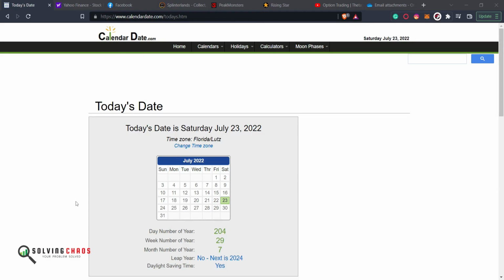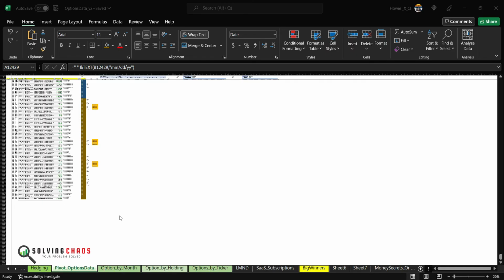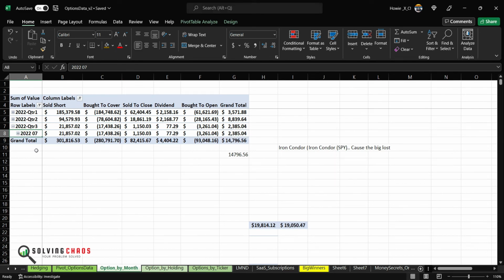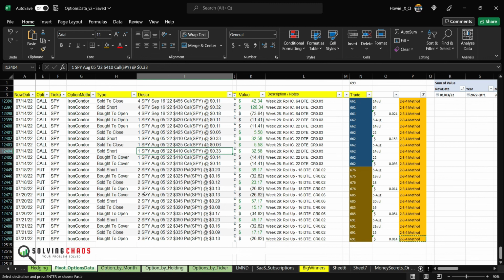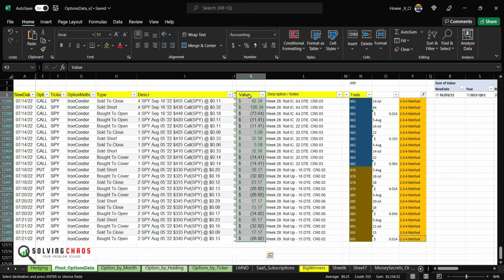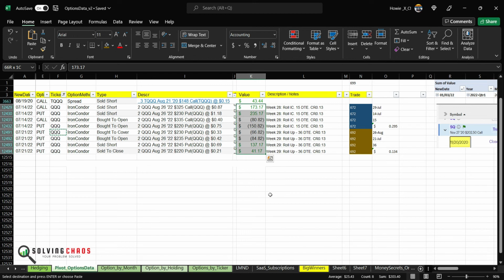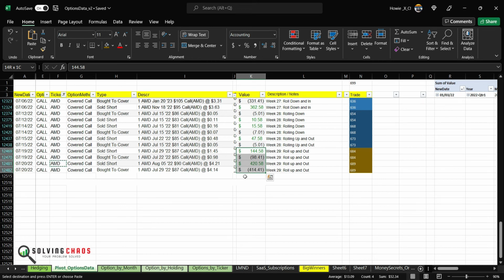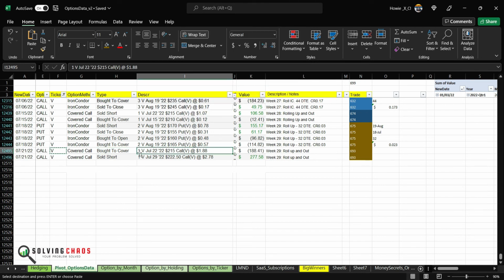My options trading Challenge for 2022 - Week #29 YTD ($3256 in profits using 9K max capital).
Let's do this, One dollar at a time!

LitecoinAddress: ltc1q5kptkcgcfah2r26nfyeqwmzgsfa5f92autjswe